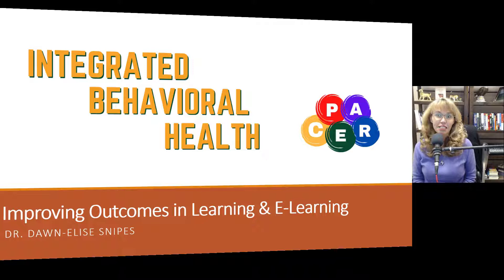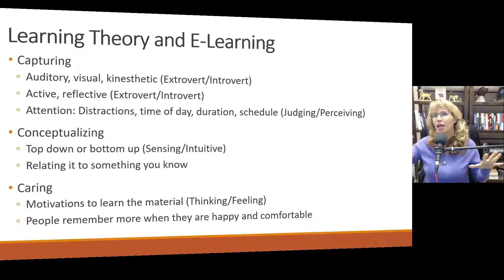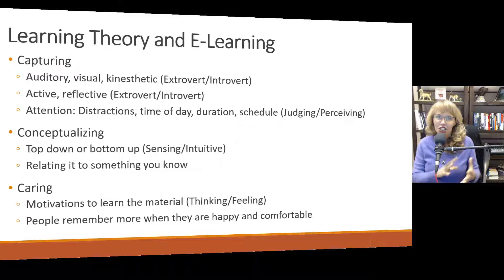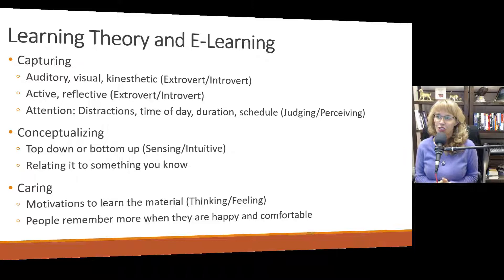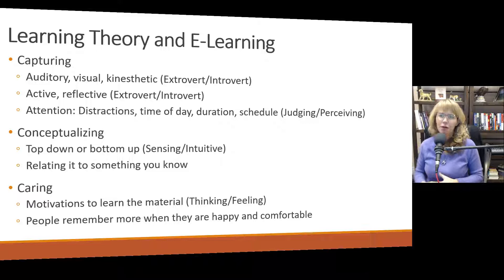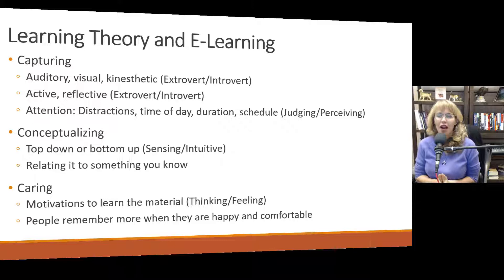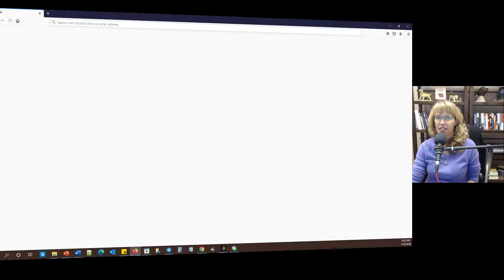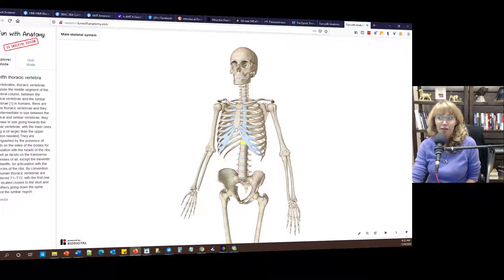Improving Outcomes in Learning and Etherapy: PACER Integrative Behavioral Health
Dr. Dawn-Elise Snipes is a Licensed Professional Counselor and Qualified Clinical Supervisor.  She received her PhD in Mental Health Counseling from the University of Florida in 2002.  In addition to being a practicing clinician, she has provided training to counselors, social workers, nurses and case managers internationally since 2006 through AllCEUs.com Want to chat with me?  For $10/month you get access to my daily tips for health and wellness and you can text chat with me privately.

Capturing
Auditory, visual, kinesthetic (Extrovert/Introvert)
Active, reflective (Extrovert/Introvert)
Attention: Distractions, time of day, duration, schedule (Judging/Perceiving)
Conceptualizing
Top down or bottom up (Sensing/Intuitive)
Relating it to something you know
Caring
Motivations to learn the material (Thinking/Feeling)
People remember more when they are happy and comfortable
What are we doing: Always present an overview with objectives
Why do you care? Present the logical reasons as well as the compassionate reasons (how it could help others)
Lesson Presentation
Present material in written form before the lecture
Ask for at least one question from each student before the lecture
Provide thinking breaks during the lecture/lesson when synchronous
Call on particular students
Use interactive technology when possible (skeleton, science lab)
Provide opportunities for kinesthetic learners to manipulate the information (research and teach a section, apply it to situations they know, write quizzes, do it (developmental psych, laundry), breakout discussion groups, forum discussion posts)
Gamify it whenever possible (Jeopardy, Taboo, Family Feud, Pictionary, Trivial pursuit)

Dr Dawn Elise Snipes provides training through AllCEUs.com that are helpful for LPC CEUs LMHC CEUs LCPC CEUs LSW CEUs LCSW CEUs LMFTCEUs CRC CEUs LADC CEUs CADC CEUs MAC CEUs MCAP CEUs NCC CEUS LCDC CEUs CPRS CEUs CTRS CEUs and HPCSA ACA NBCC counsellors needing counselling continuing education counseling continuing education ceus for social workers social work ceus addiction counselor training counseling ceus continuing education training
 NCMHCE  addiction treatment,  addiction recover,y mental health, anxiety relief, depression, motivation, mental health awareness, addiction awareness and integrated behavioral health approaches to treatment   CEbroker  CE broker @cebroker   lpc ceus   lmhc ceus   lcsw ceus mental health  mental illness